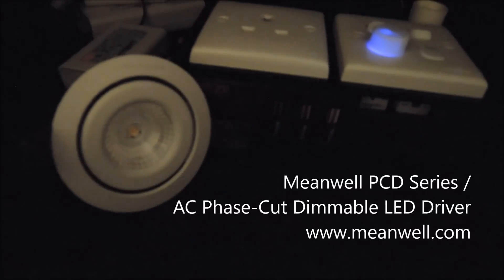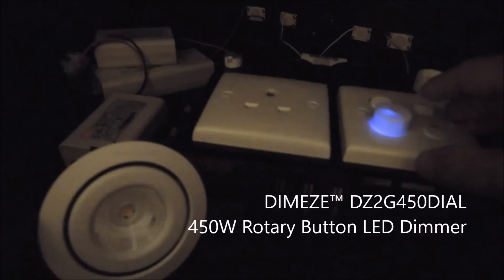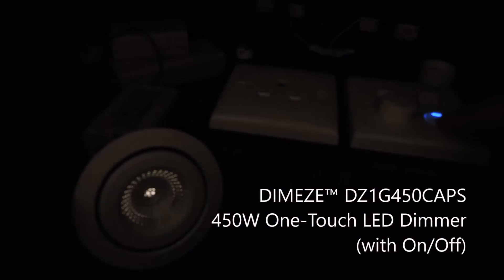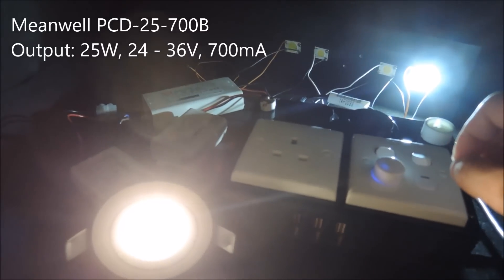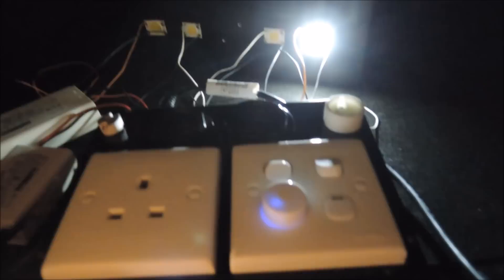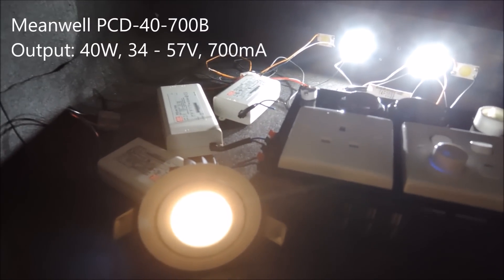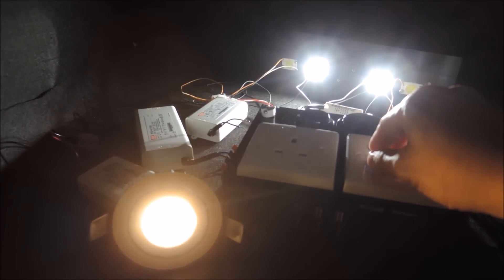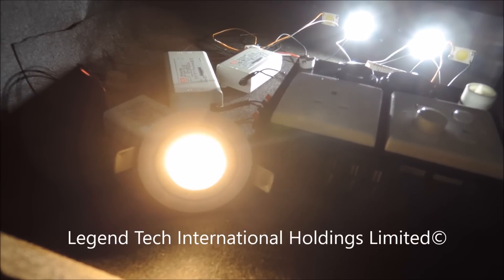LED Deep Dimming Performance with Mean Well PCD series & Legend Tech DIMEZE™ LED Phase Dimmers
Mean Well is a Popular LED Driver Brand in the Global Lighting Market. In this video, we would introduce the Flicker-free Deep Dimming performance of Mean Well’s TRIAC Dimmable LED Driver (PCD-16/25/40/60 series), with our Gen 2 LED Phase Dimmers, DZ2G450DIAL & DZ1G450CAPS.

In this video, we used the PCD-16-350B (16W/350mA), PCD-25-700B (25W/700mA) & PCD-40-700B (40W/mA) together with CREE LED  (Downlight from OPTIPLED®) & CITIZEN COBs to demonstrate the lighting effects.

For Suggestions on LED Phase Dimming Product Selection & our latest Gen 3 LED Phase Dimming performance (DZ3G450DIAL) & Multi-Constant Current Phase Dimmable LED Driver (18W/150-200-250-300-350mA & 28W/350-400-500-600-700mA), please

For Discussion on LED Dimming Applications (Phase or 0/1-10V Control), please

For Product Installation Notes and to Download our Co-branded Marketing Material with Mean Well PCD Product Series, please

For over 25 Application Video on LED Dimming Topics, please